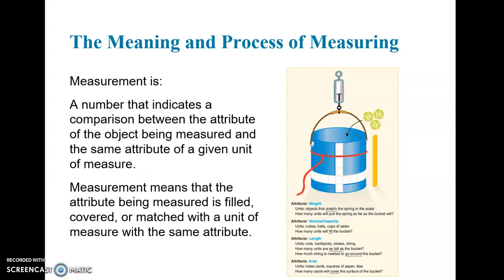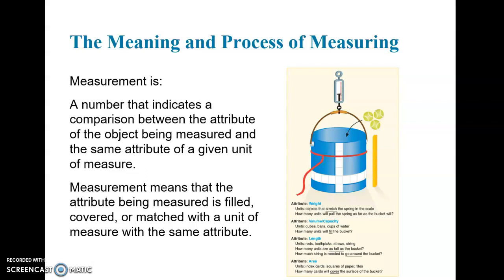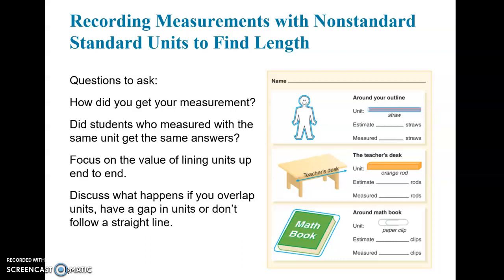Chapter18 part 1